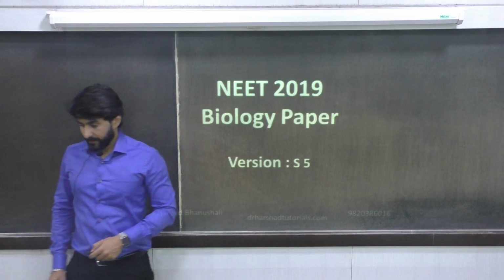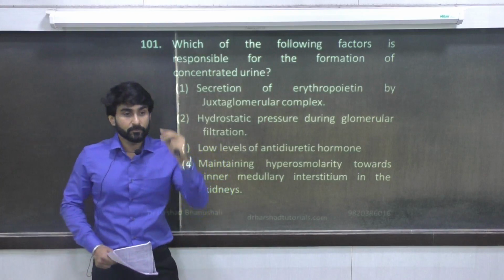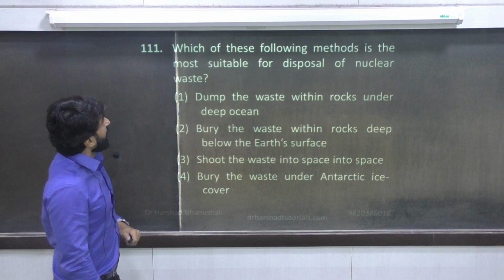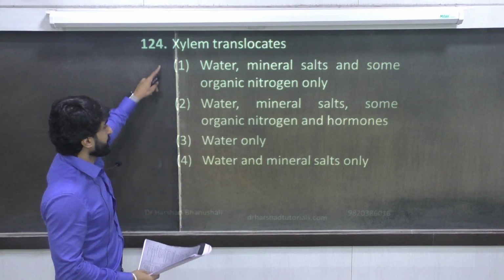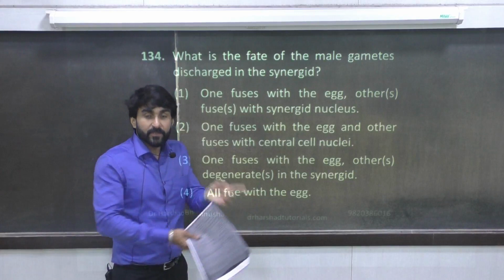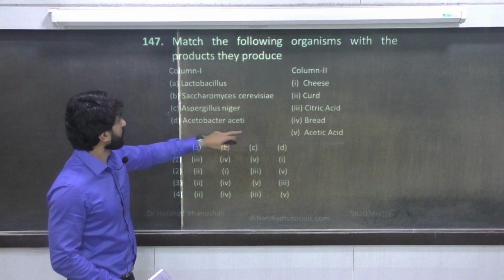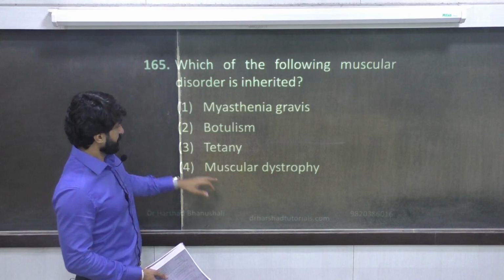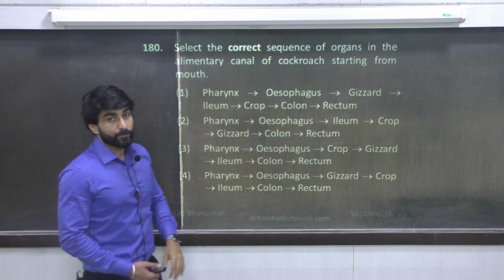NEET 2019 (BIOLOGY) - PAPER SOLUTION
NEET 2019 Biology Paper Solved

Answer Key for NEET 2019 Biology

Every question explained in detail..

By Dr Harshad Bhanushali with a teaching experience of 18 years